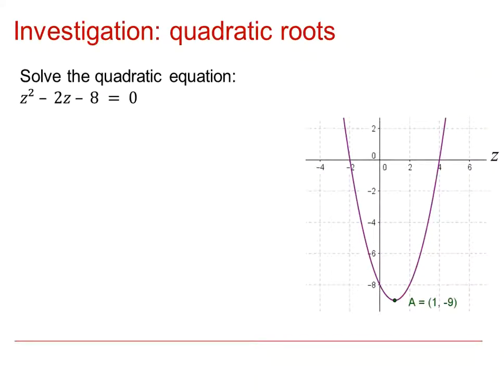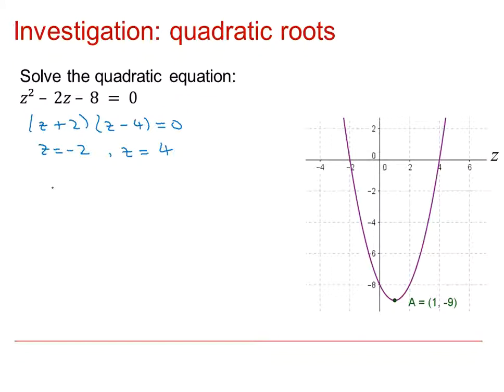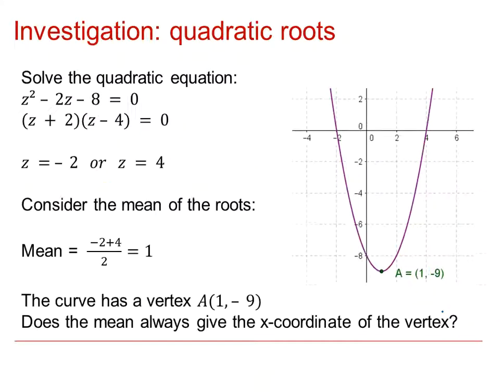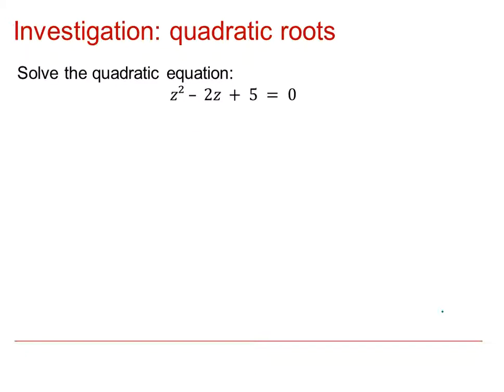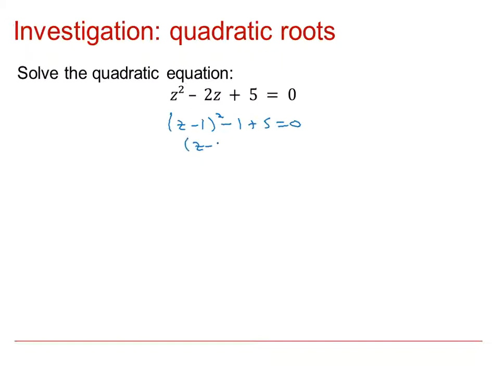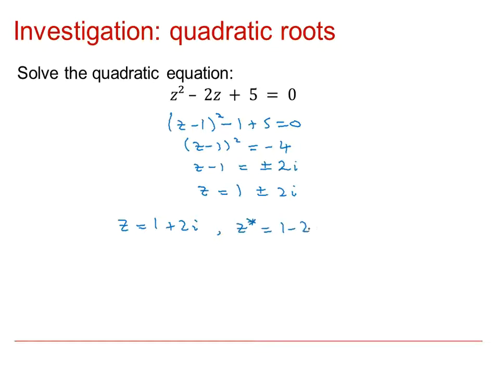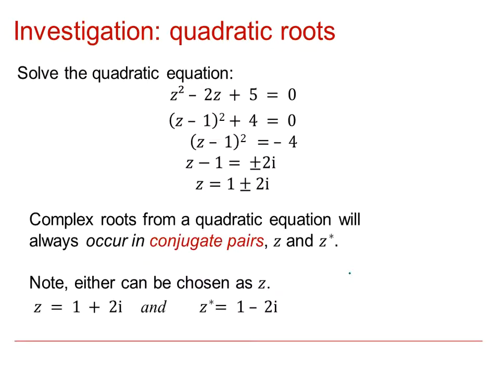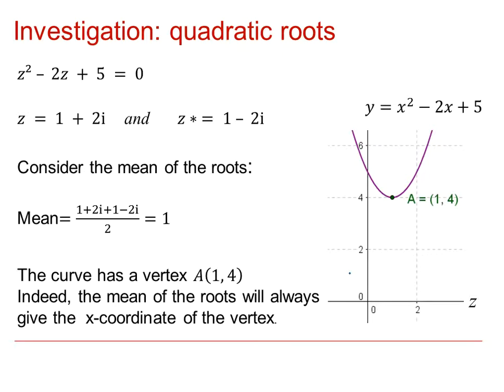EDX Core Pure: Complex numbers 1-6